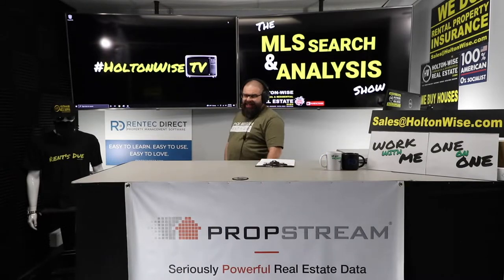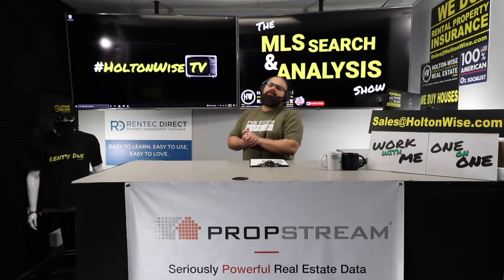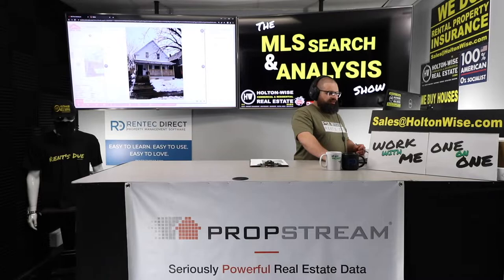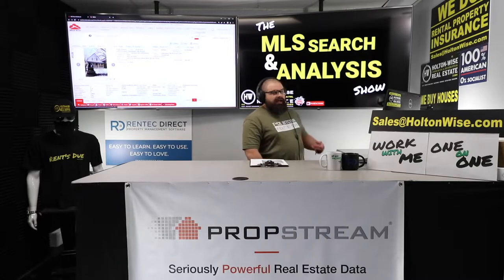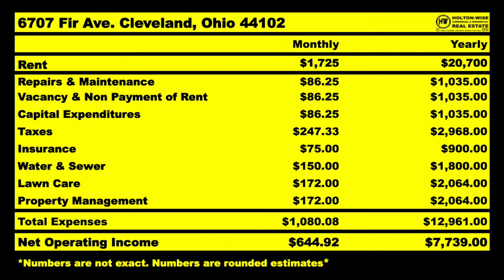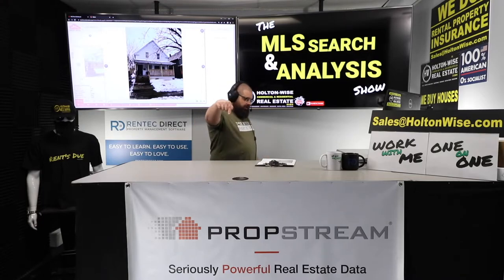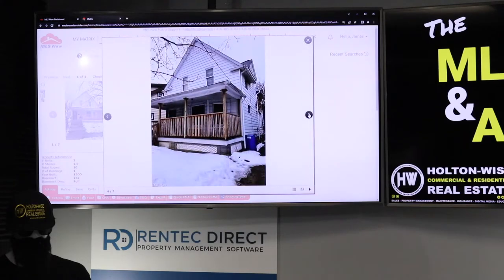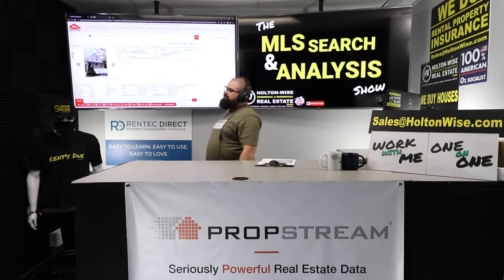Getting Help Buying a Duplex in Cleveland from Out of State | MLS Search & Analysis 1,844 - 6707 Fir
Anyone can buy real estate out of state. You've got real estate markets like the Cleveland, Ohio market where all of the houses are cheap. However, just because it's cheap doesn't mean it's a good deal. Additionally, just because it's cheap doesn't mean it's not over priced. When you are buying rental properties in out of state markets like Cleveland you're going to need a team of local professionals help you make the right investment decisions. During the 1,844th episode of The MLS Search & Analysis Show, long distance real estate investing expert James Wise is helping an out of state investors from San Diego, California do a real estate analysis on a duplex in Cleveland, Ohio.

📺 HELPFUL RESOURCES
Holton-Wise FAQ